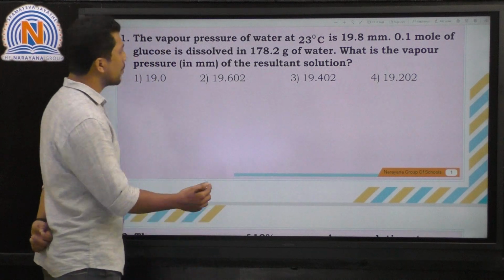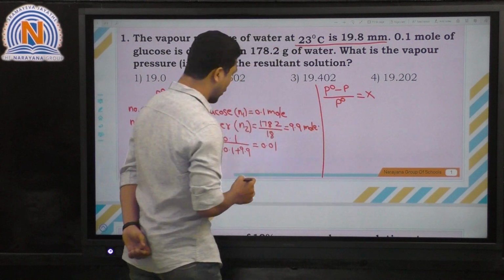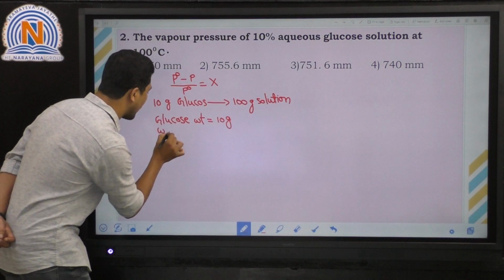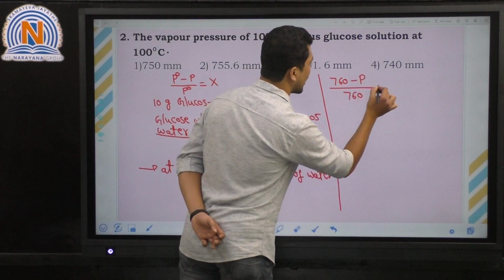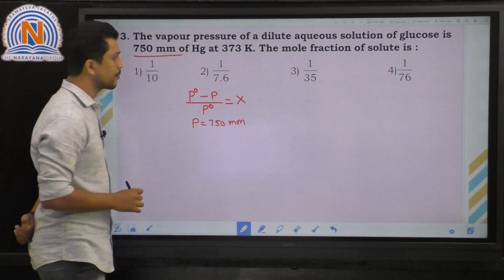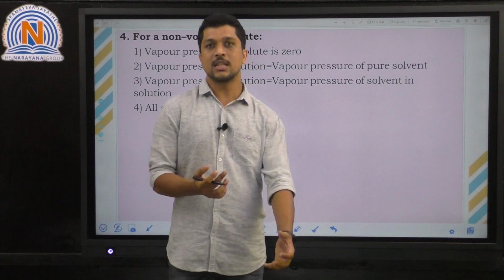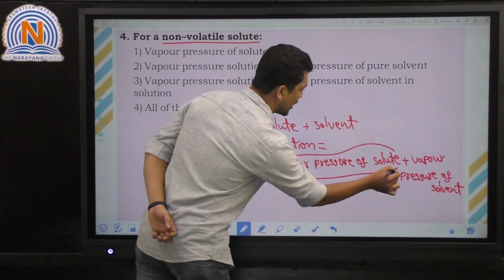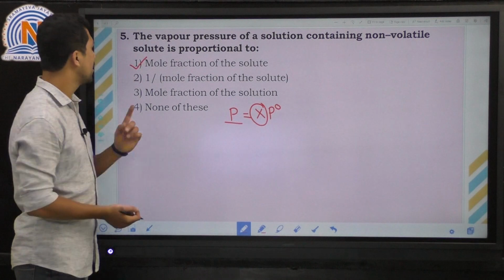IX CHEMISTRY ASSIGNMENT 20 SOLUTIONS